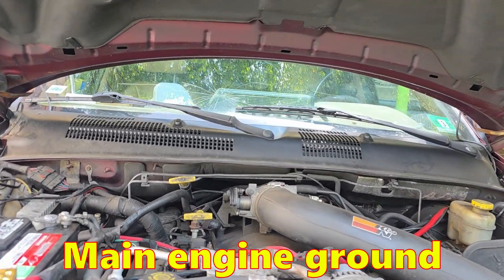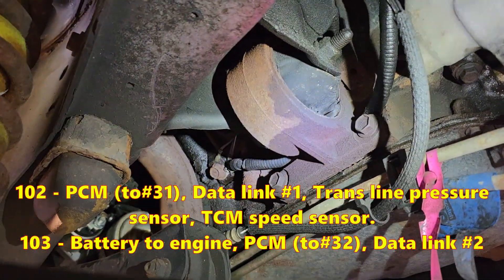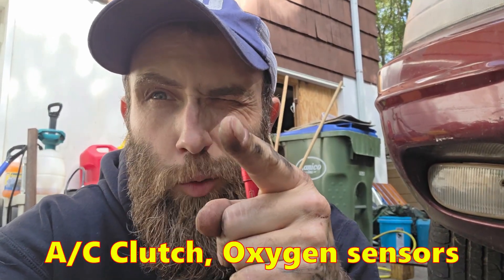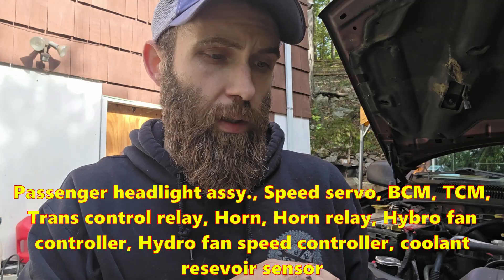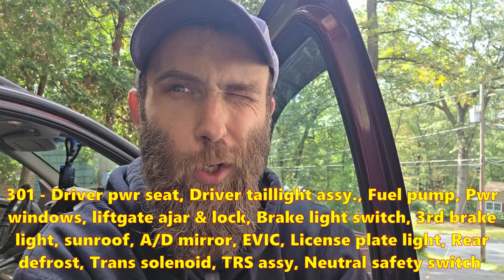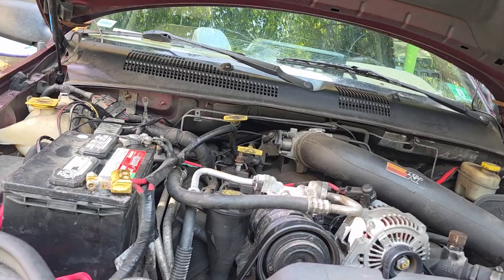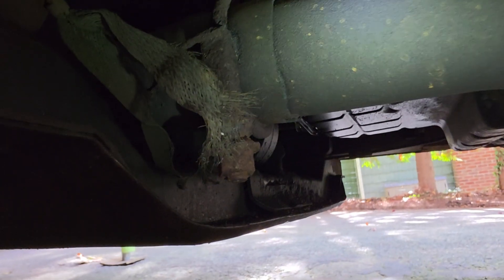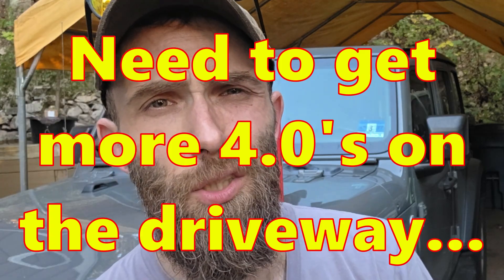Every Ground Location & Purpose - Jeep Grand Cherokee WJ (4.7L V8)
Having electrical issues? This is your video! I cover every ground location and what each ground goes to on the Jeep Grand Cherokee (WJ, 99-04) with 4.7L V8 engine.

Where each GROUND LOCATION can be found IN THIS VIDEO:
0:00 Intro
1:15 (G100) Main engine ground
1:50 (G101) Main battery ground
2:16 (G102 & G103) PCM, Data Link Connector, Transmission
3:37 (G104) A/C clutch, Oxygen (O2) sensors
4:28 (G106 & G107) Left side accessories, ABS
5:20 (G108) Right side accessories, Cooling system, BCM, TCM
6:05 (G300 & G301) NSS, Trans solenoid, Taillights, Interior accessories
7:24 (G200 & G201) SKIM, HVAC, Interior Lights/Indicators, Airbag control module
8:41 Unlisted Ground & Additional information

We hope you enjoyed this video and will keep in mind that all information included is intended to be purely academic and in fact is only the opinion of D&E. We are not professionals, nor are we qualified to knight you a professional. D&E want to ensure that anyone modifying or fixing their own vehicle does so in a safe manner which leaves the vehicle in a legal, roadworthy state. In short, DON'T BE A MONKEY WITH A TOOL BOX! If you don't know what you are doing, leave it the professionals!